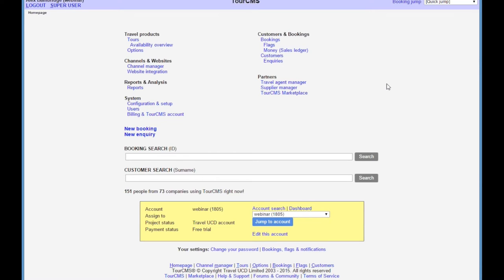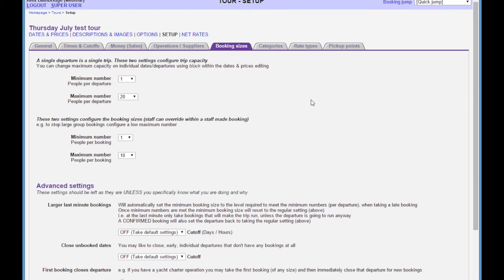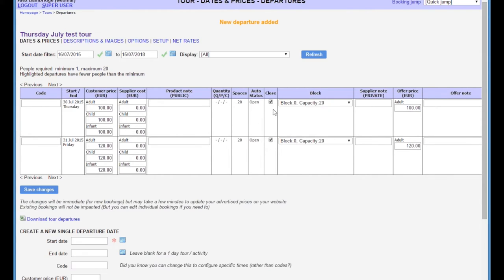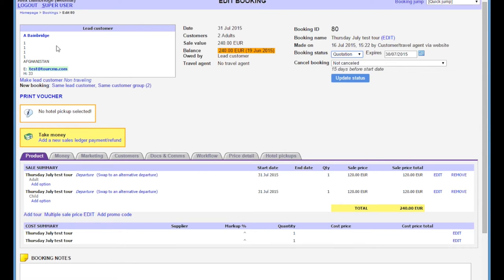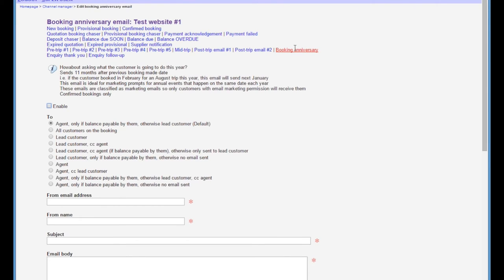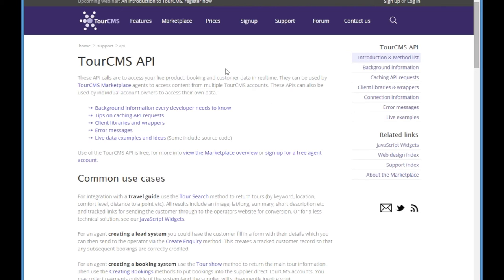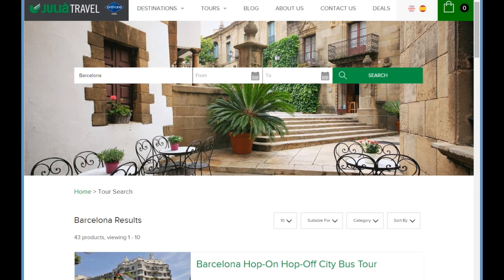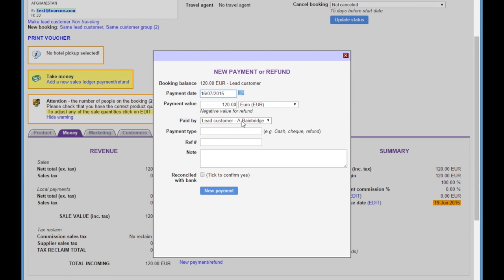Introduction to TourCMS - September 2015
An introduction to TourCMS. Making your first booking, working with travel agents, integration with your website, marketing tools. Recorded live September 2015. Times for items covered:

00:00 - Introduction
00:27 - How people use TourCMS
01:50 - Creating a tour
02:15 - Common tour fields, descriptions & images
04:49 - Tour settings, sales logic, cutoff times etc
10:30 - Tour rates (Adult, Child, etc) & quantity based pricing
15:02 - Special offers, Tour Sift
17:05 - Example websites using TourCMS
19:10 - Making a test booking using the standard booking engine
21:07 - Viewing a booking in TourCMS
24:03 - Emailing the customer, confirmations & chasers
30:31 - "Bookings" section of TourCMS
31:02 - Emailing specific lists of bookings
35:37 - Working with travel agents & affiliates
38:00 - Widgets
42:30 - Removing an item from a booking
43:20 - A bit more about TourCMS as a company
44:30 - Sales ledger accounting
46:46 - User management
47:37 - Emailing payment requests